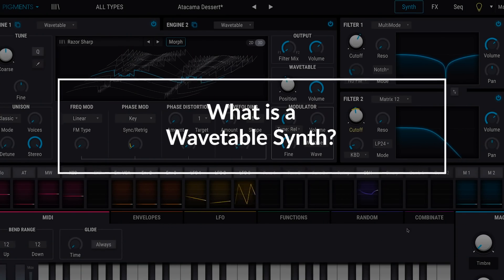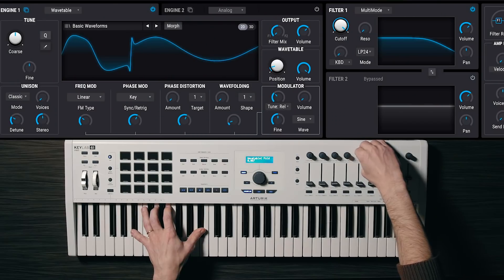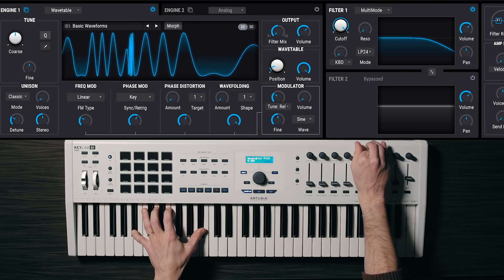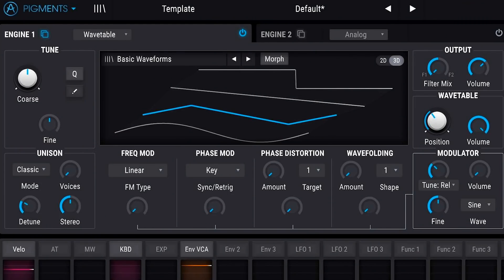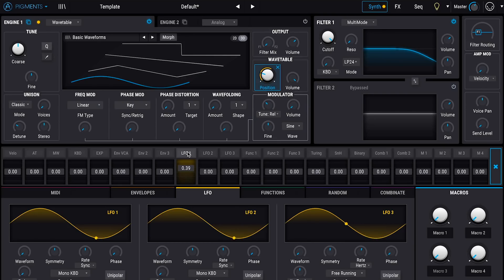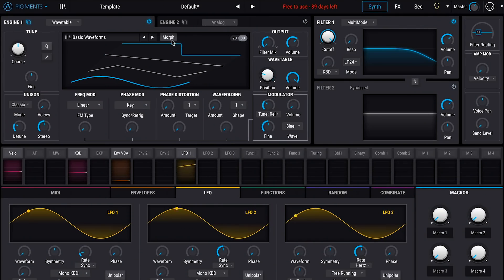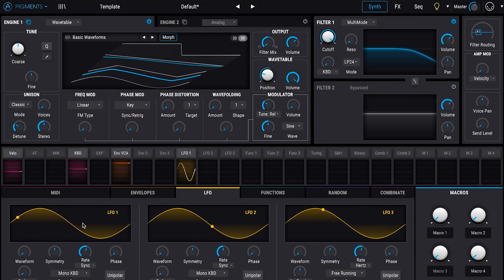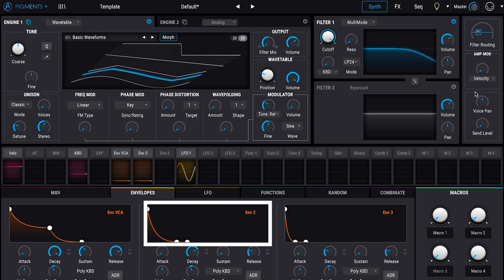Wavetable Synthesis Explained | Reverb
Justin enters the world of wavetable synthesis with the Arturia Pigments, an exciting new software synth from the impeccable instrument creators. So follow along and get oscillating.